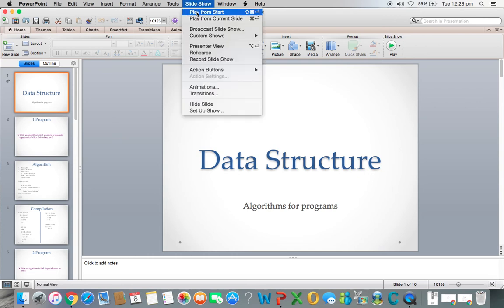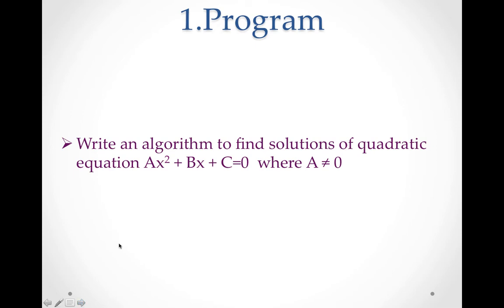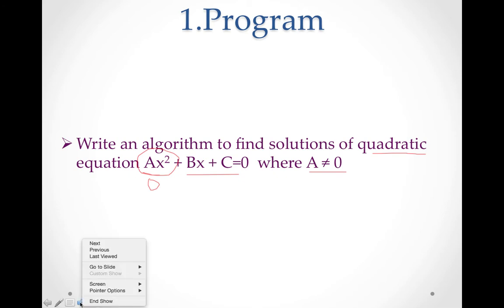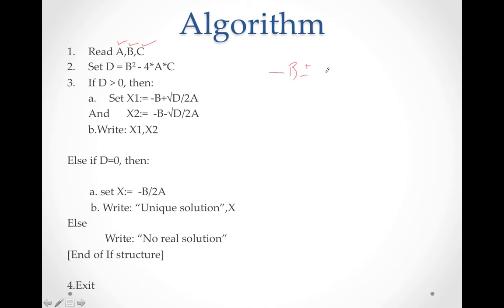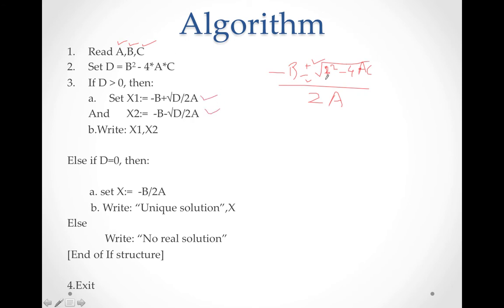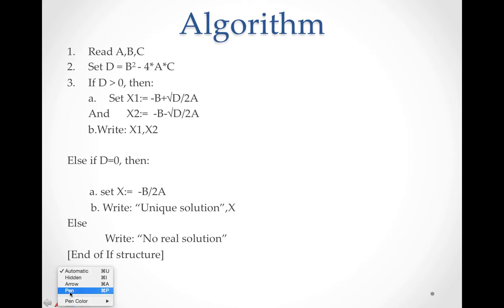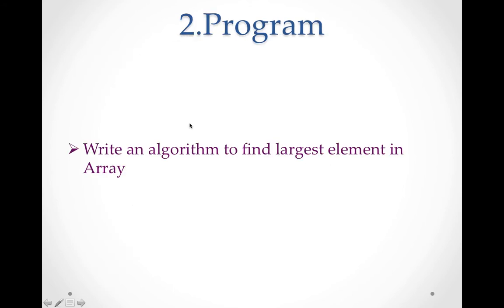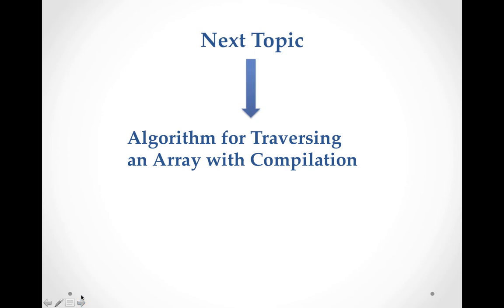Board Programs algorithms || Lecture 03 || Algorithms in Data Structure with compilation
Algorithm, Data structure, Quadratic equation algorithm with compilation, Algorithm to find largest of all elements in an array with compilation